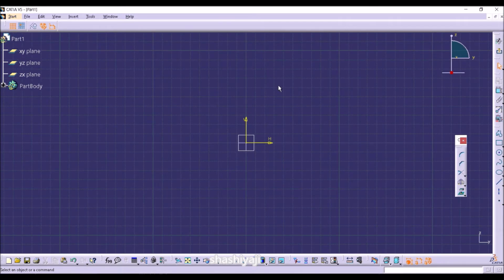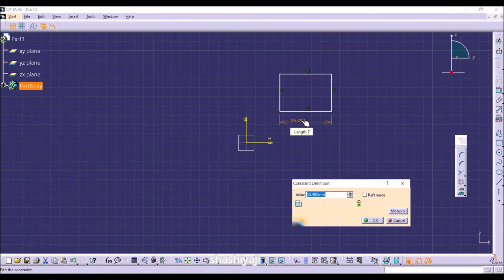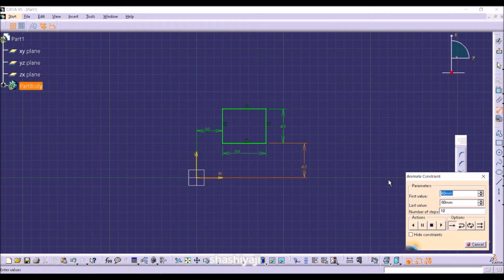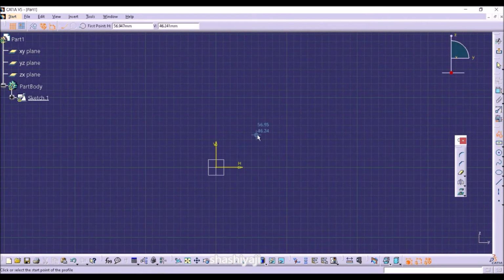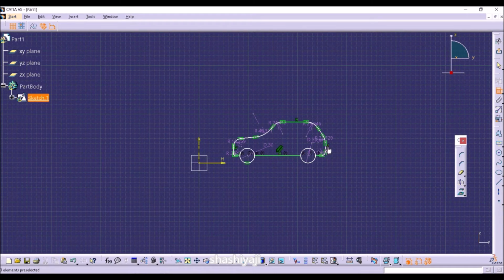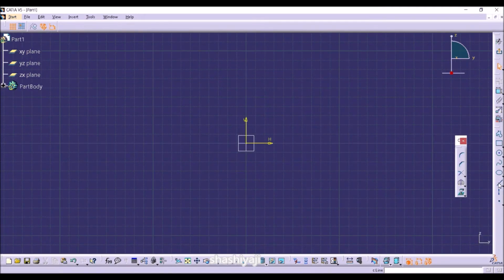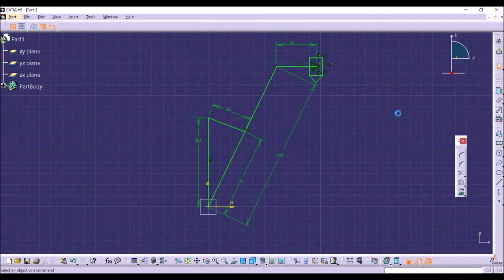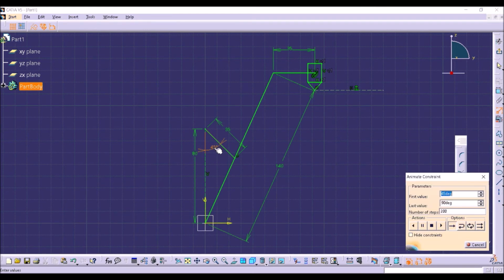Simple animations using ANIMATE CONSTRAINT option of CATIA sketcher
This video can provide some ideas of how to create simple animations using Sketcher module of CATIA V5